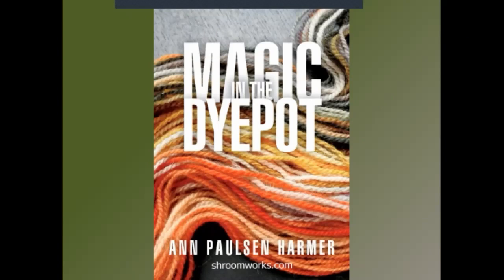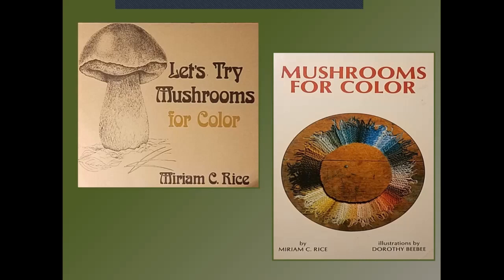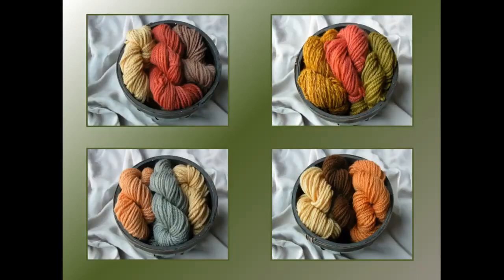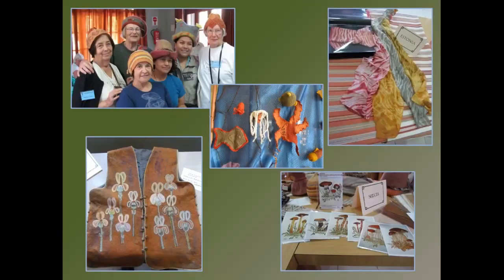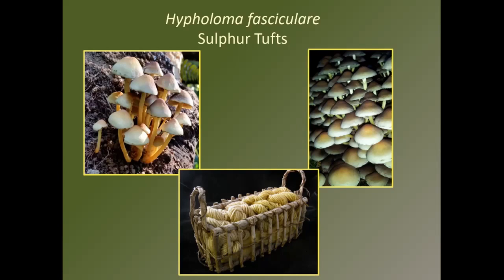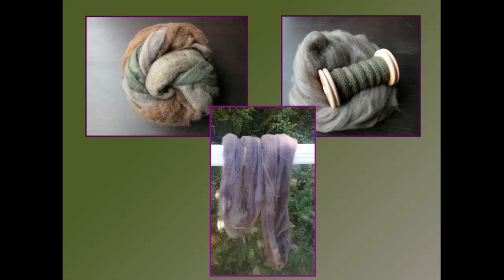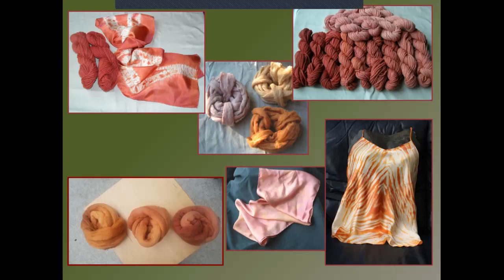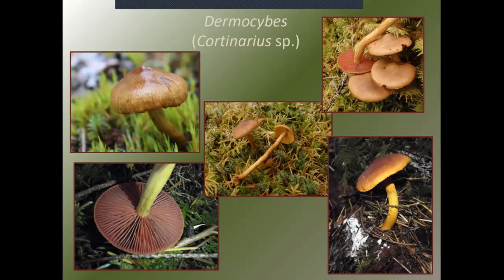Magic in the Dyepot- a presentation by Ann Harmer to SVIMS Dec 3rd 2020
Mushroom dyeing is a passion, combining the best of both worlds: fibre arts and fungi.
Ann Harmer ( Shroomworks, Garden Bay, BC) has found the perfect fusion of her love of fibre and her never-ending interest in the world of fungi: exploring the colour potential found in mushrooms. The rainforest surrounding her home on BC’s Sunshine Coast is a mushroom paradise, and she spends many hours in the woods every fall in search of the dye fungi. Once mushroom season is finished, she can be found in her cottage studio in the forest, ever in awe of the rich, earthy colours that come out of the dye pots. Ann uses wool dyed with mushroom colours to spin interesting yarns—yet another chance to handle and play with these forest hues.
While researching dye mushrooms, Ann learned of the International Fungi & Fibre Symposium, an event held somewhere different in the world every two years. She has attended each such gathering since 2008, learning from others who share her passion. She brought the 2016 Symposium to her home village of Madeira Park and was the principal coordinator of the event.
Ann has taught mushroom-dyeing workshops at Maiwa School of Textiles in Vancouver, at the Contemporary Textile Studio Co-op in Toronto, and to fibre-arts groups in a number of communities in British Columbia. She is active in the Sunshine Coast Spinners & Weavers Guild and the Sunshine Coast Fibreshed.
Now Ann eagerly awaits every mushroom season and spends most fall days exploring her backyard forest with her dog, searching out the next fungal treasure.
Ann's book, Magic in the Dyepot, is available through her blog.